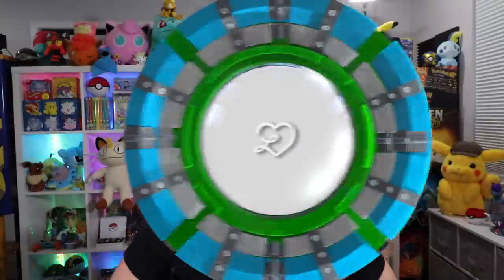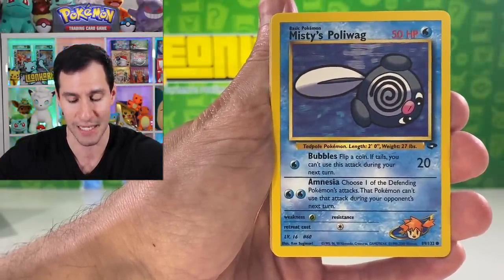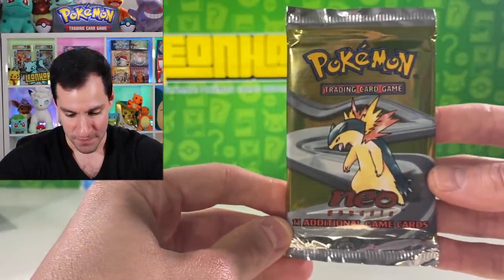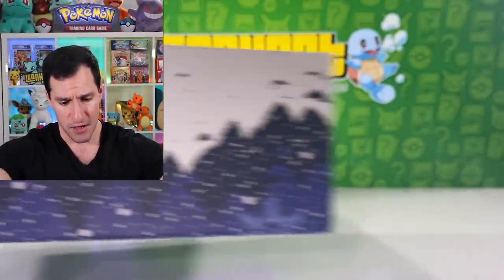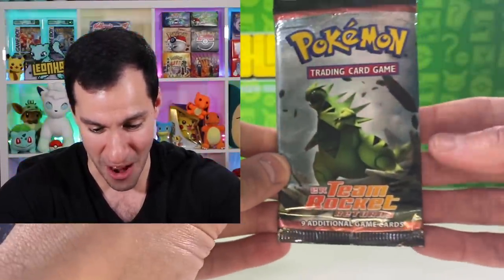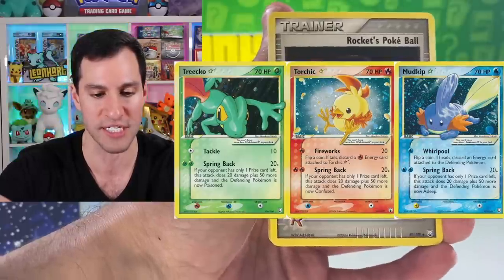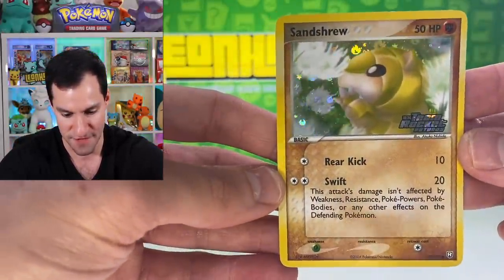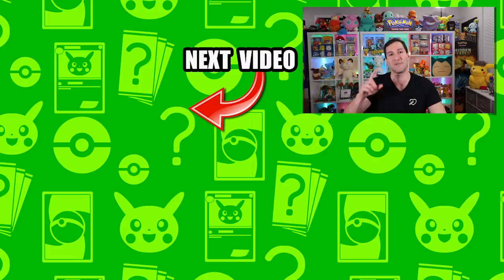I Let a Fan MAKE a $4,000 Mystery Box of Pokemon Cards! (Opening It)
I let a fan make and keep a $4,000 mystery box of Pokemon cards! Opening the box!

► Contact Leonhart!